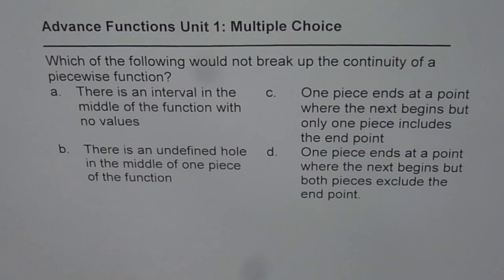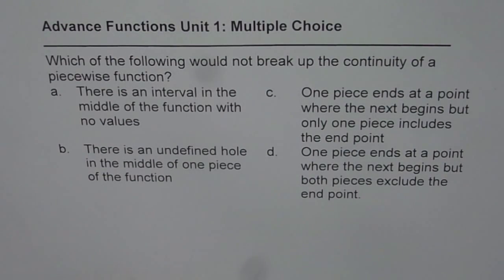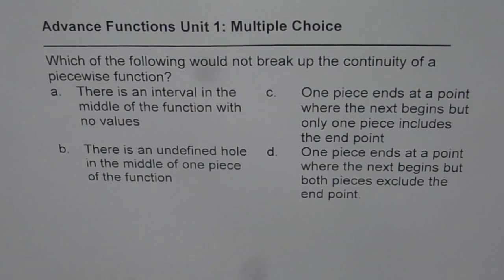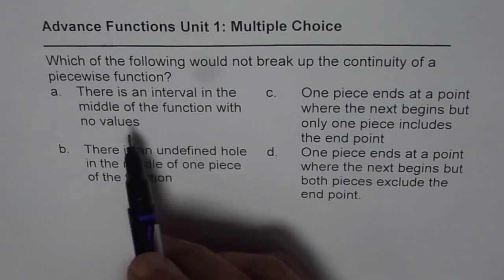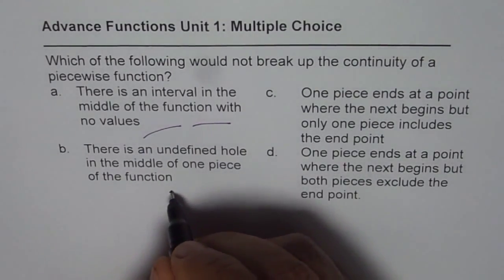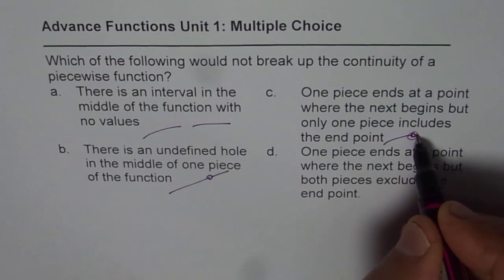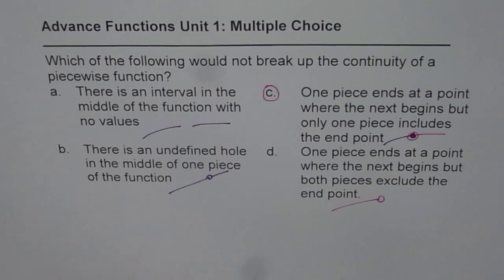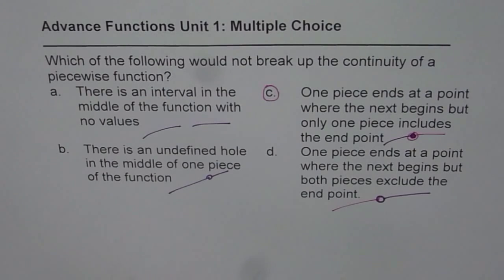Piecewise Function Multiple Choice Questions MHF4U Unit 1 Test